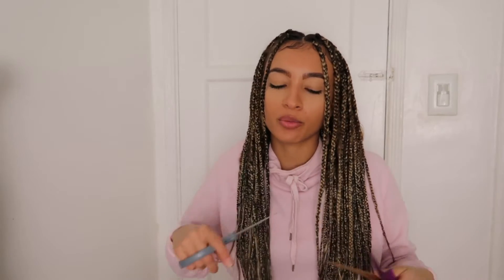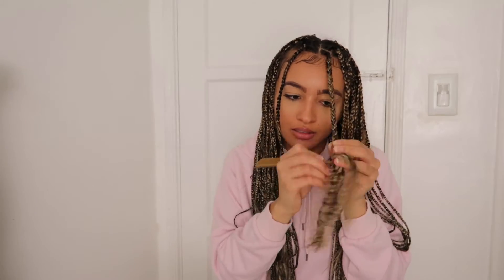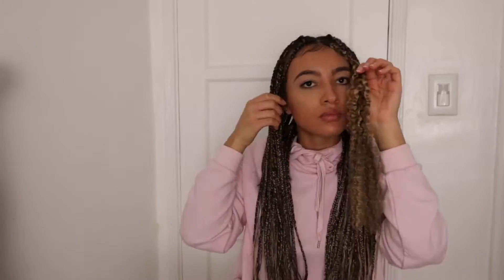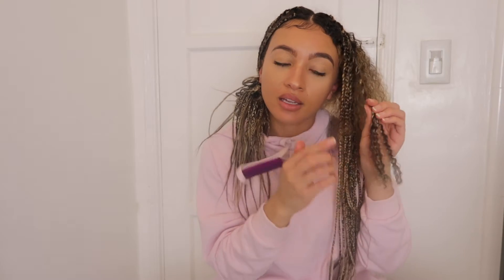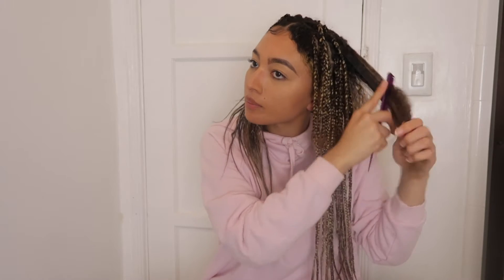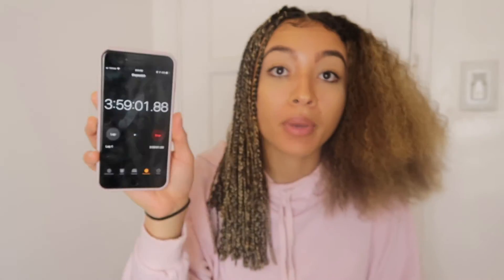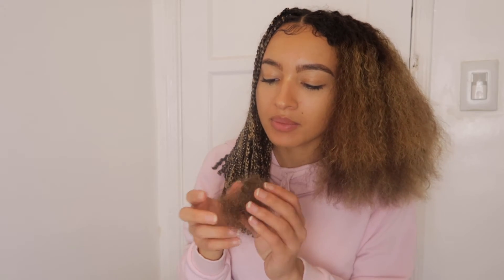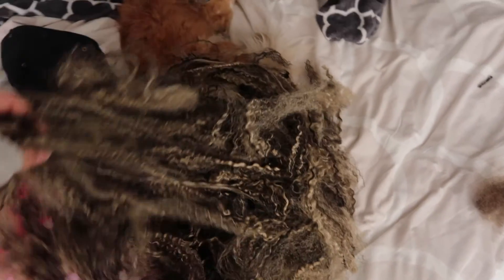TAKING OUT MY BOX BRAIDS FOR 8 HOURS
Thank you for coming back for another video!